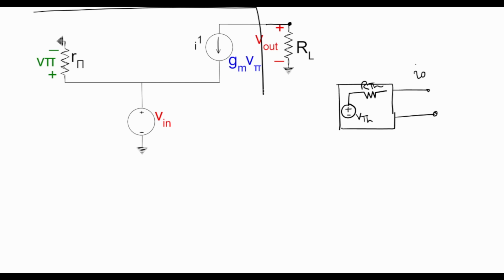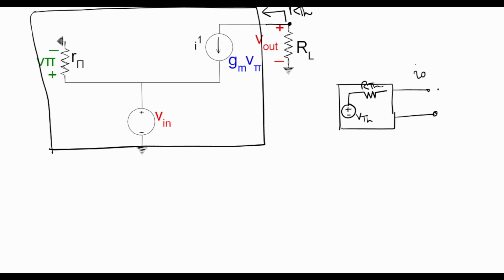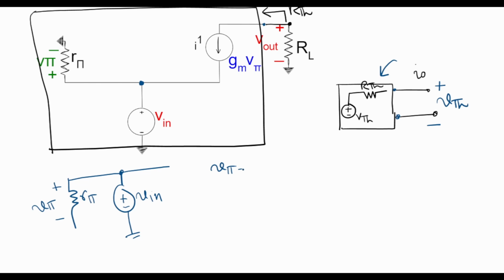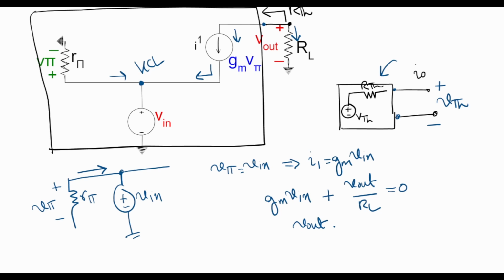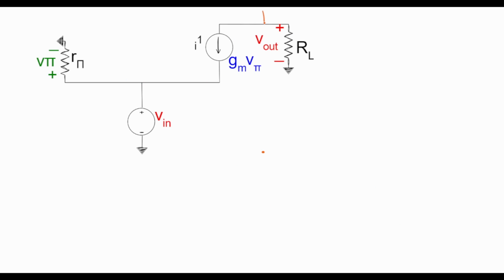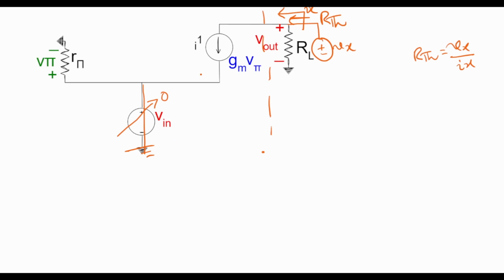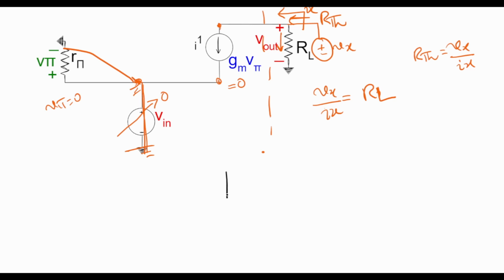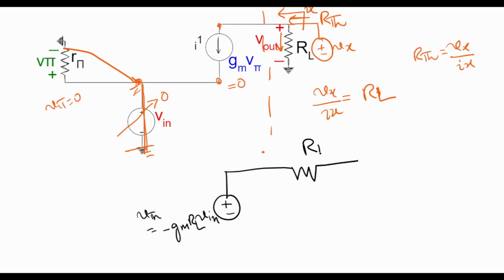Thevenin's Equivalent of an Amplifier Circuit | Thevenin's Voltage and Thevenin's Resistance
Dive into the world of circuit analysis with our comprehensive guide on finding Thevenin's equivalent for an amplifier circuit. This lecture is designed for anyone eager to understand and apply Thevenin's theorem in practical scenarios, particularly in amplifier circuits. We'll walk through the process step by step, breaking down complex concepts into easy-to-understand segments. This video is ideal for students, electronics hobbyists, and professionals looking to deepen their understanding of circuit simplification and analysis techniques.